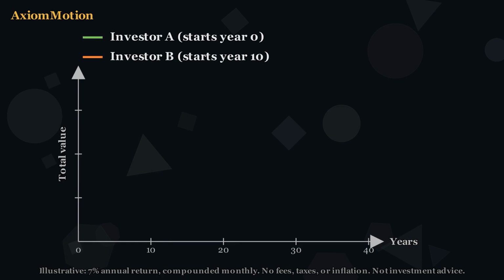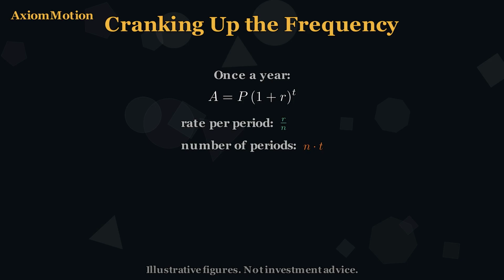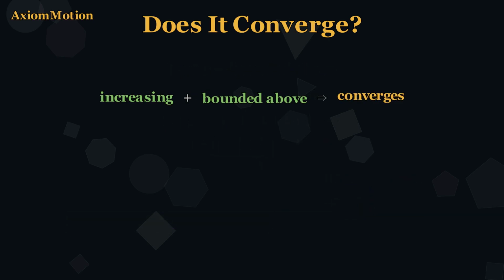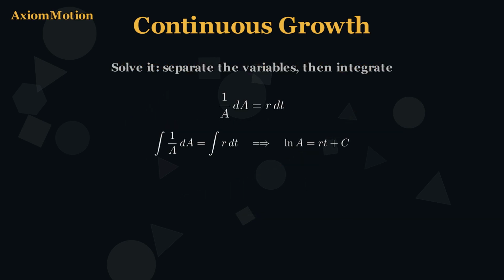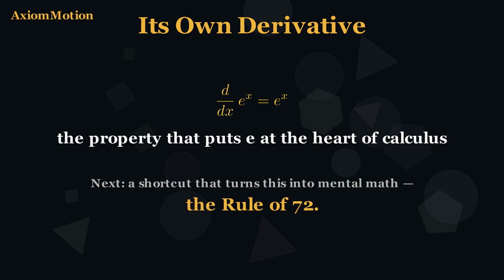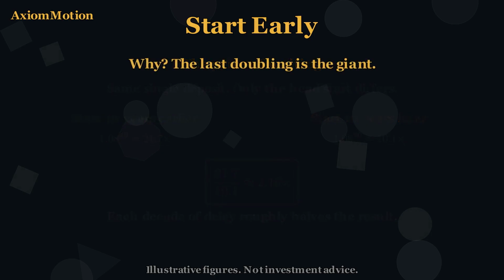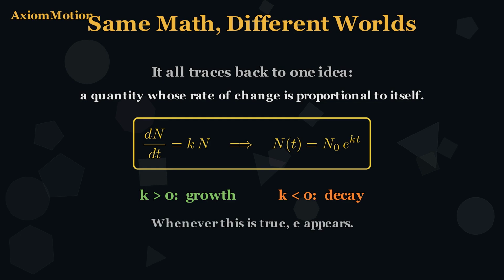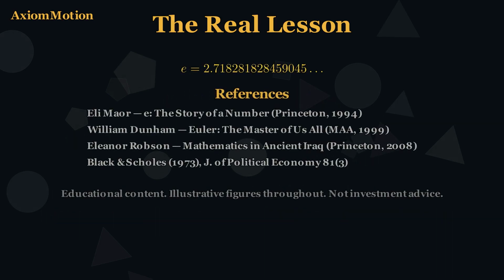Compound Interest: The Real Reason e Exists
A single dollar of interest leads, step by step, to one of the most important
numbers in mathematics: e ≈ 2.71828. This is the full visual story of compound
interest — from the difference between simple and compound growth, to the limit
that defines e, to why that same constant governs radioactive decay, neural-network
learning rates, and the Black–Scholes equation.

No quote from Einstein required. Just the real, and far more beautiful, answer.

⏱️ Chapters
00:00 The $281,000 Question
00:56 Simple vs. Compound Interest
03:01 Compounding More Often
04:20 Does It Converge?
06:28 Meet e
08:20 Continuous Growth & the ODE
10:09 e Is Its Own Derivative
12:18 The Rule of 72
14:06 Why Starting Early Wins
16:18 4,000 Years of Compounding
18:02 Physics, AI & Finance
20:05 The Real Lesson

📚 Key concepts
- Simple interest A = P(1 + rt) vs. compound interest A = P(1 + r)^t
- Compounding n times per year: A = P(1 + r/n)^(nt)
- The limit definition of e: (1 + 1/n)^n → e as n → ∞
- The series for e: 1 + 1 + 1/2! + 1/3! + … , and why it converges (bounded above by 3)
- The continuous-growth model: dN/dt = kN, with solution N(t) = N0·e^(kt)
- e as its own derivative: d/dx e^x = e^x
- The Rule of 72 (and why it comes from ln 2 ≈ 0.693)
- Exponential growth (k › 0) and decay (k ‹ 0): half-life t-half = ln 2 / λ mirrors doubling time
- Continuous discounting: PV = FV·e^(−rT), the e^(−rT) term inside Black–Scholes

📖 References
- Eli Maor — e: The Story of a Number (Princeton University Press, 1994)
- William Dunham — Euler: The Master of Us All (Mathematical Association of America, 1999)
- Eleanor Robson — Mathematics in Ancient Iraq: A Social History (Princeton University Press, 2008)
- F. Black & M. Scholes (1973), "The Pricing of Options and Corporate Liabilities," Journal of Political Economy 81(3)

🛠️ Tools used in this video:
- Animation: Manim (Python)
- Voice: ElevenLabs